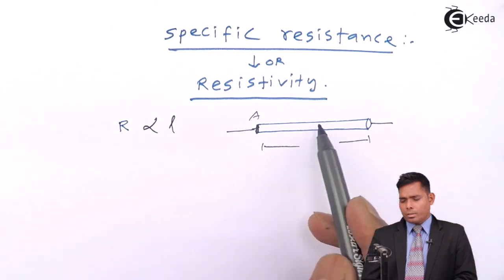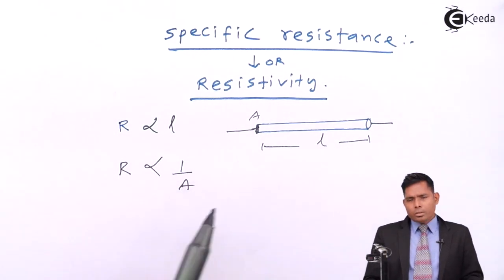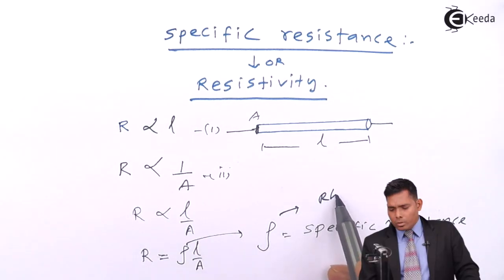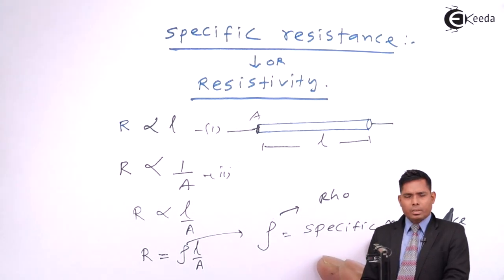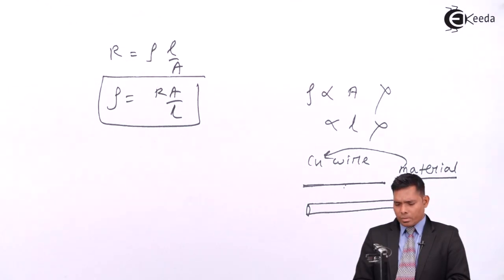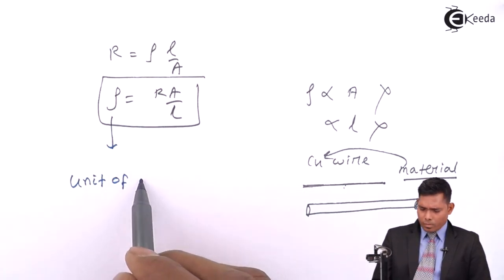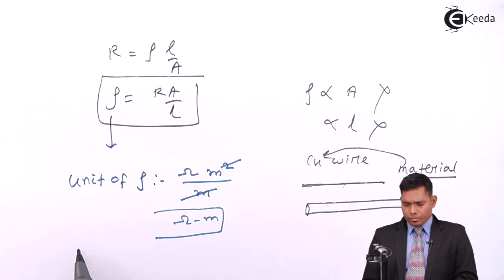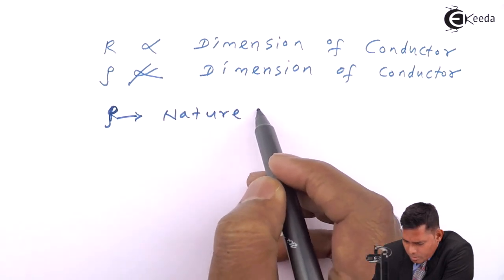Specific Resistance & Conductivity - Current Electricity - Physics Class 11 - HSC - CBSE - IIT JEE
Video Lecture on Specific Resistance & Conductivity from Current Electricity chapter of Physics Class 11 for HSC, IIT JEE, CBSE & NEET.

Happy Learning : )